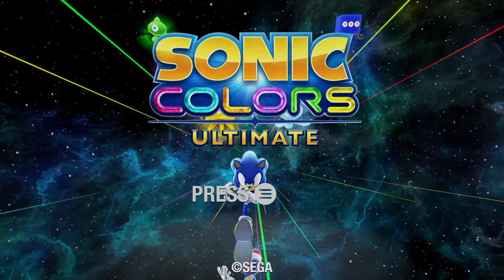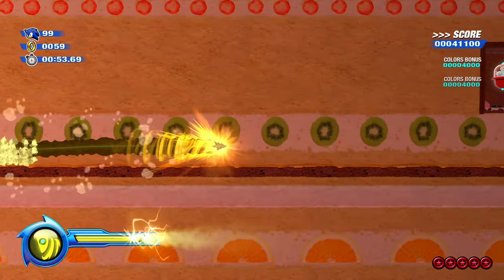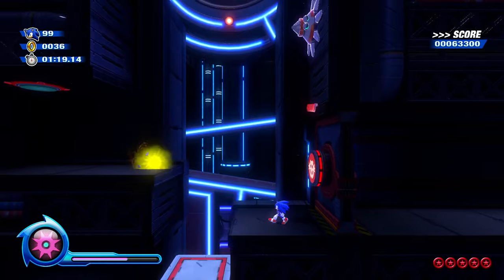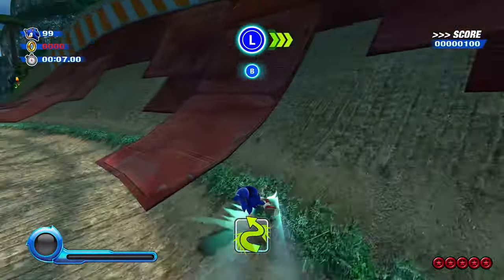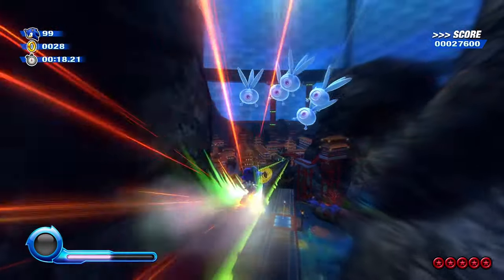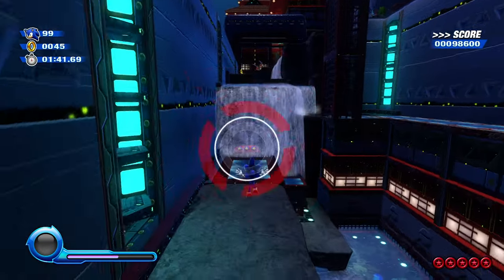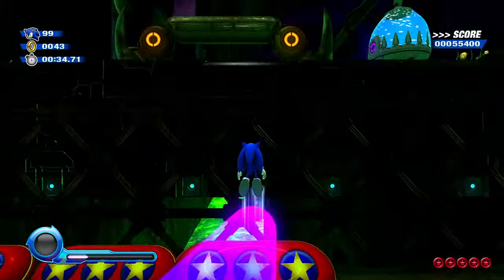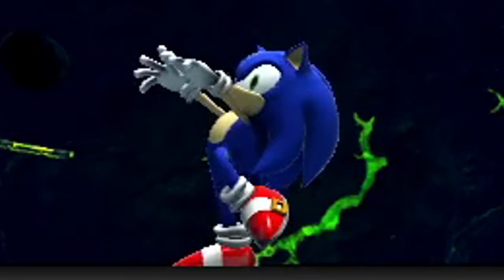Sonic Colors Ultimate has been REDEEMED!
After a long awaited wait the sonic colors ultimate mod called project re-rainbow is FINALLY out and this massive visual overhaul is just amazing and this is what the original remaster should've been!

I want to give a huge shoutout to the entire Project Re-Rainbow team as they've done an amazing job working on this mod and i'm excited to see what comes next in the future!

Link to the mod:
(Project Re-Rainbow SHC Preview) By: @Bluwolfblitz